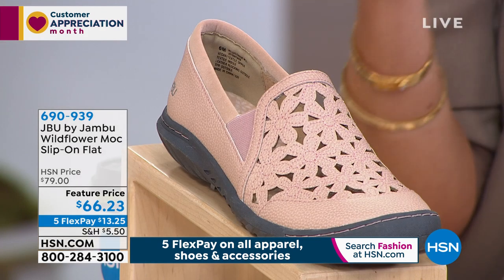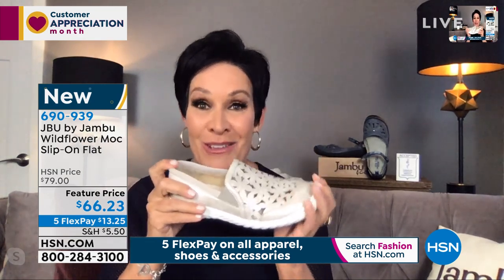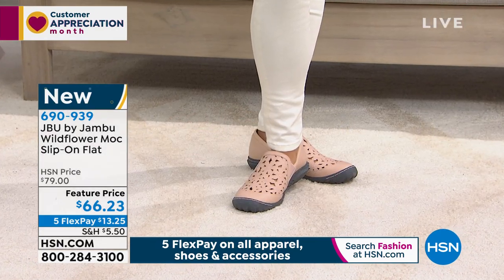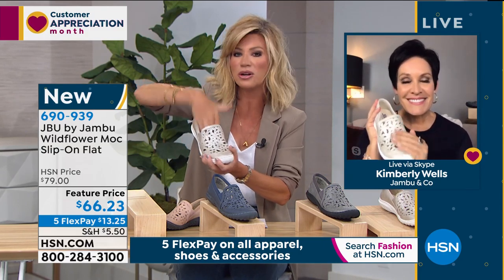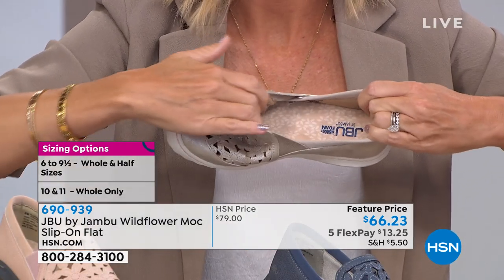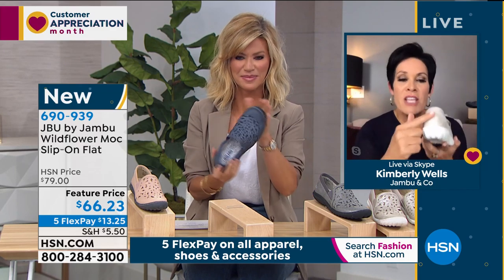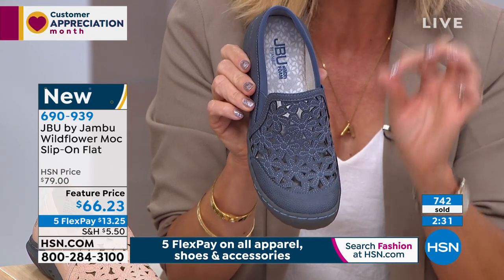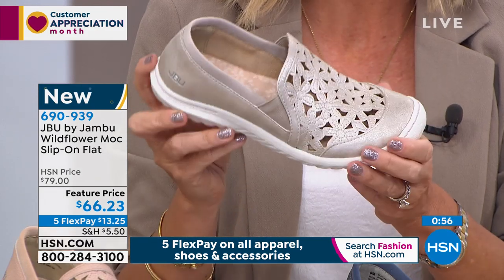JBU by Jambu Wildflower Moc SlipOn Flat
The classic petalpusher silhouette is updated with lasercut flowers and memory foam padding that will keep you going all day long.